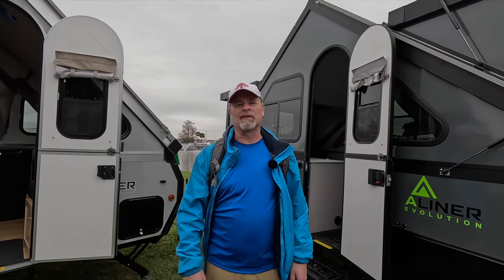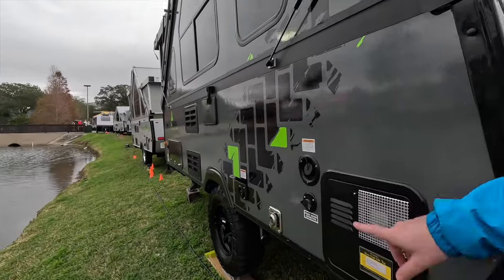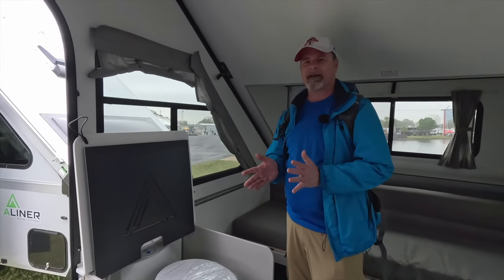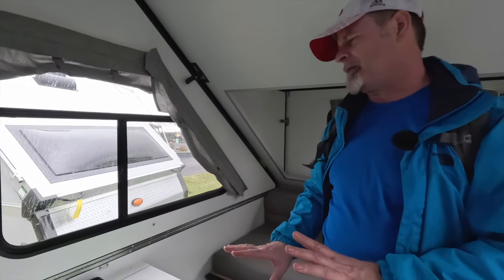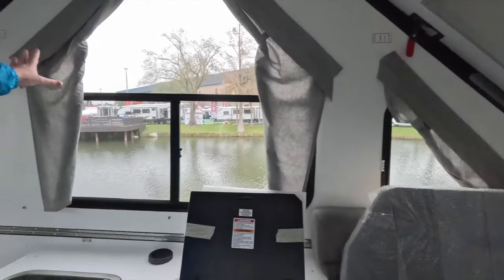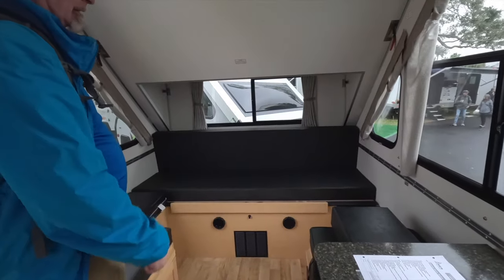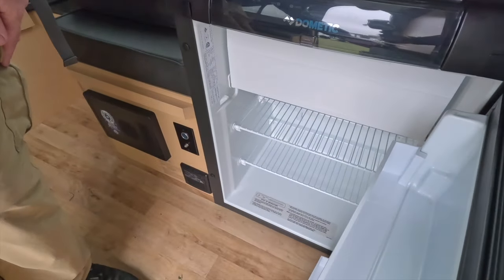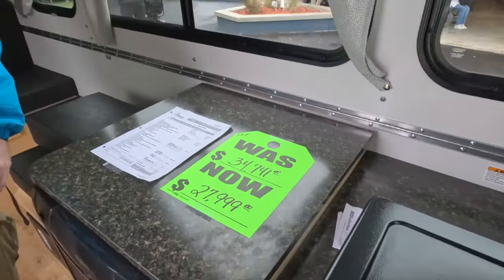2 Aliner Lightweight Pop Up Camper Caravans w/ Bathrooms | Low Profile Easy Tow Travel Trailers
Check out these two lightweight pop up travel trailers from Aliner. One of these camper caravans sleeps 2, one sleeps 4, and both have a toilet and a shower. If you're looking for the easy towing of a tent trailer in a hard sided trailer with a bathroom, the lightweight Aliners might be worth a look.

The only downside is neither trailer ships with a grey tank. But the LXE weighs under 2000 pounds, and the Evolution weighs under 3000 pounds, making these trailers solid options for those who want to tow a camper with their car or smaller SUV.

Unfortunately, the 2024 show is done, but we'd recommend checking out this show in 2025, as it offers a huge number of RVs, plus great food and entertainment.